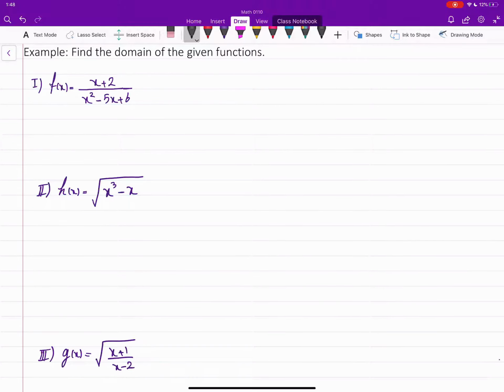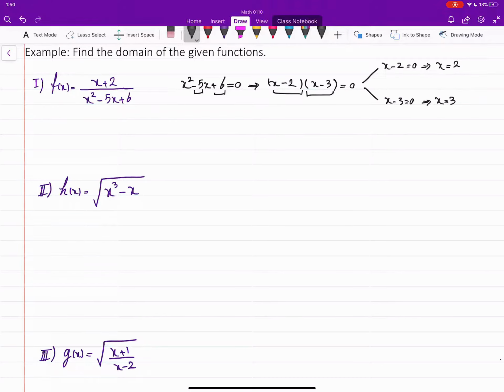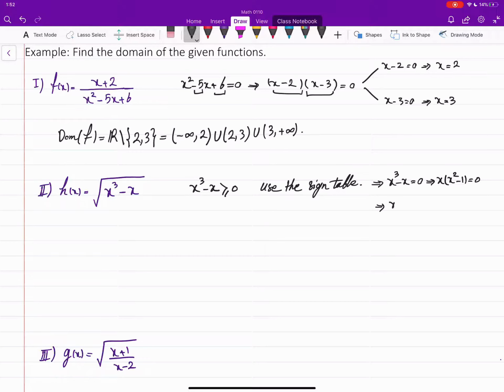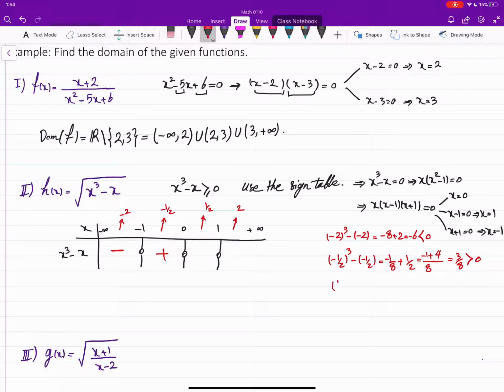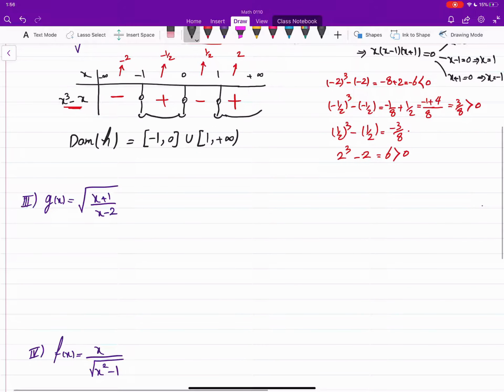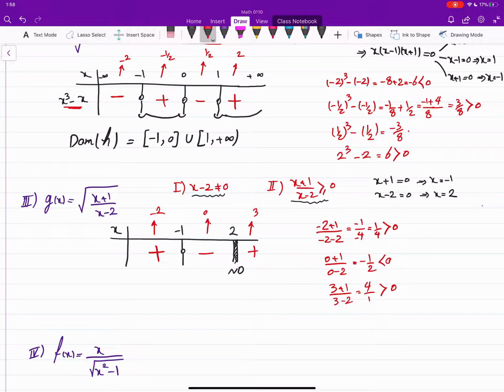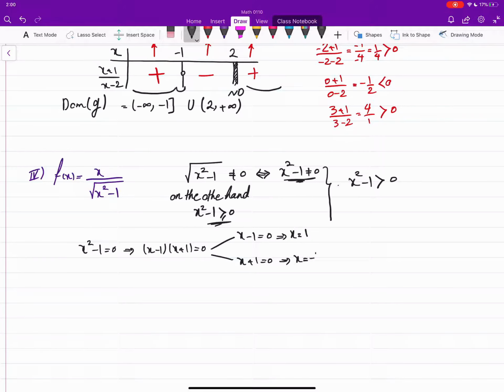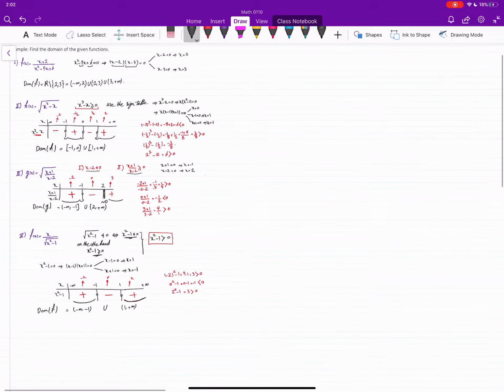Labtube-(Introductory Calculus)-Examples of Domain of Functions